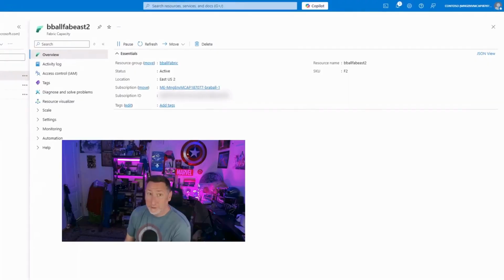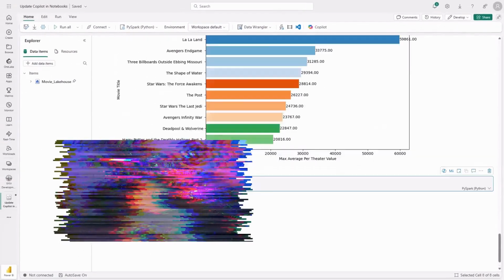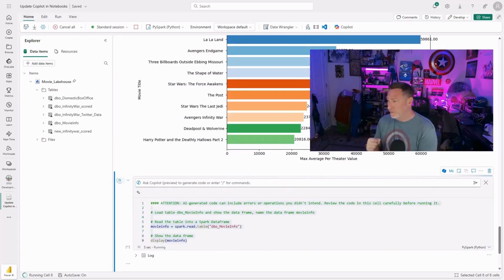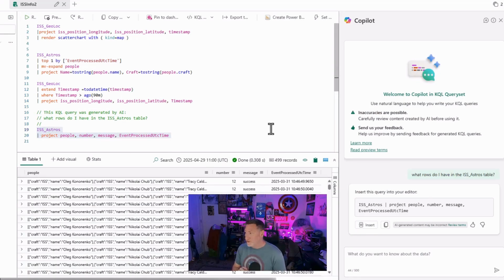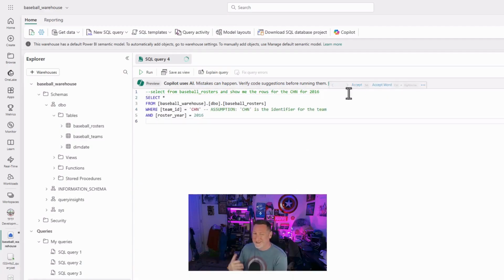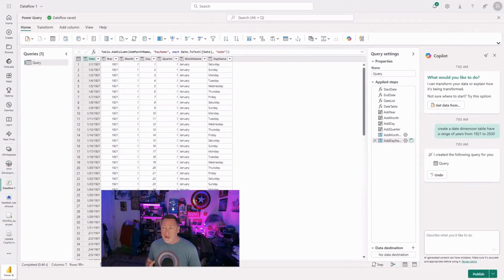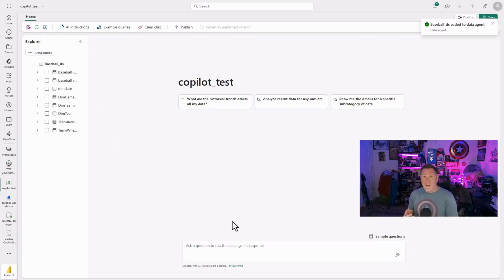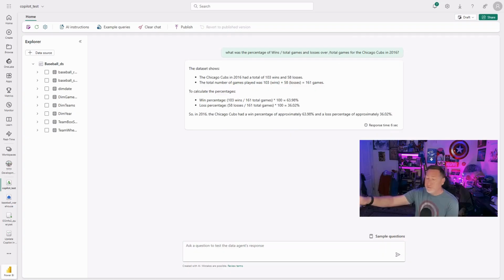Microsoft Fabric: Copilot Now Available for All Fabric Capacities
BIG NEWS!! Microsoft Fabric Copilot is now available for F2 – F32 Capacities! That means if you have Copilot enabled in the Admin Portal, you can now use it! What can we do, don’t worry Bradley Ball, aka ‪@SQLBalls‬ , has got you covered!